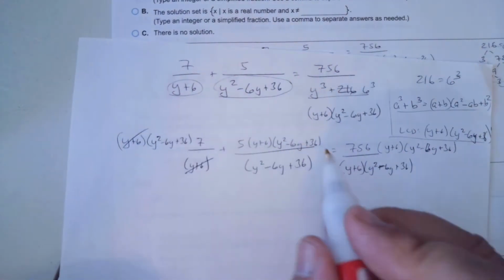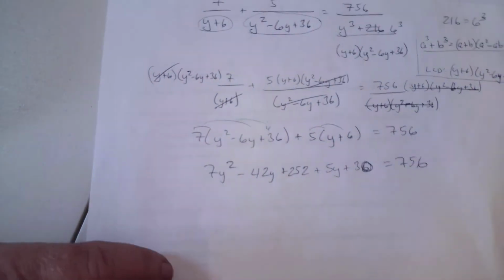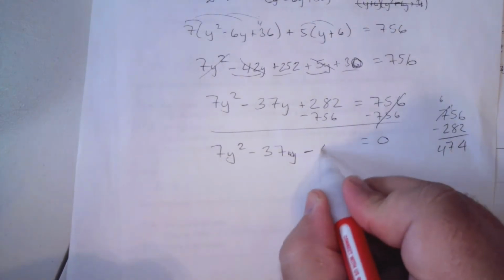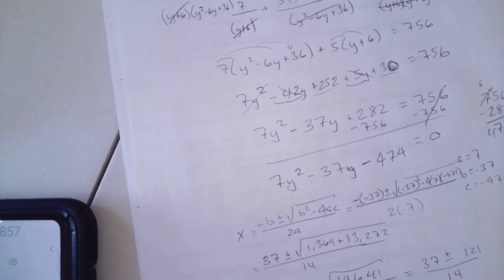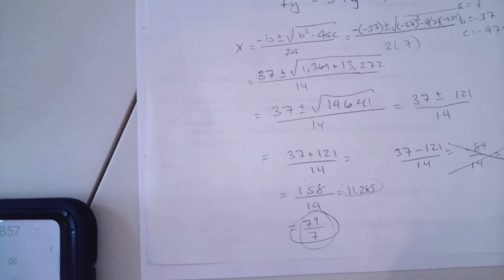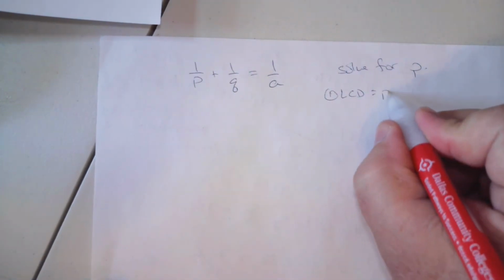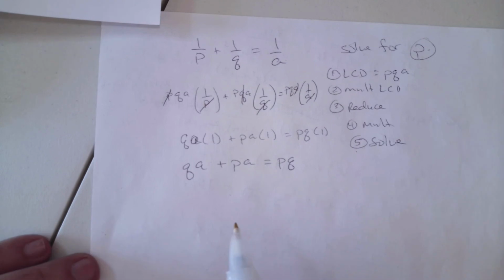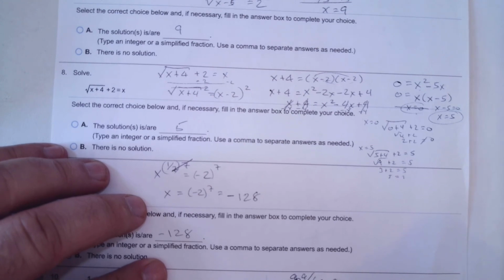MATH 1314 SOLUTIONS VIDEO CH 3 SEC 4 SOLVING RADICAL AND RATIONAL EQUATIONS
This video is a step-by-step description on solving the problems in section 4 of chapter 3.